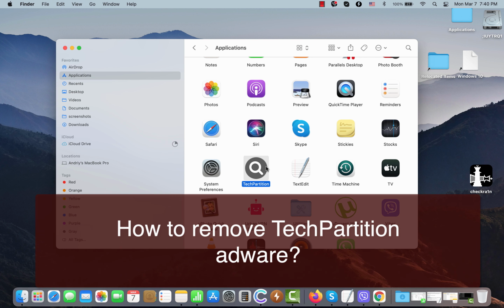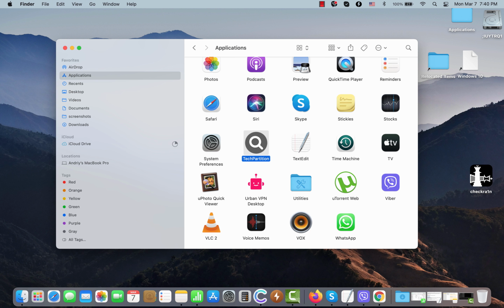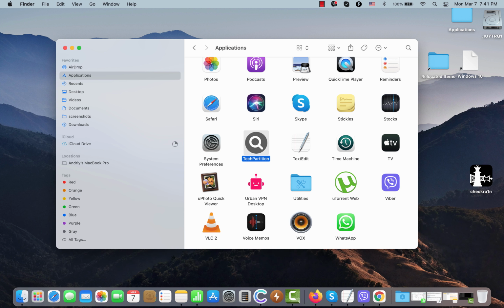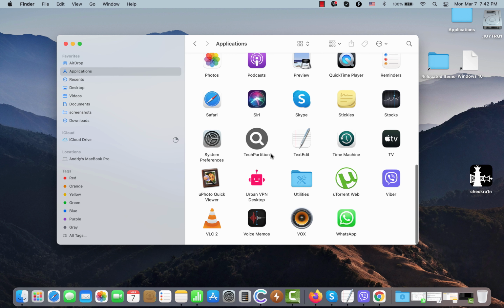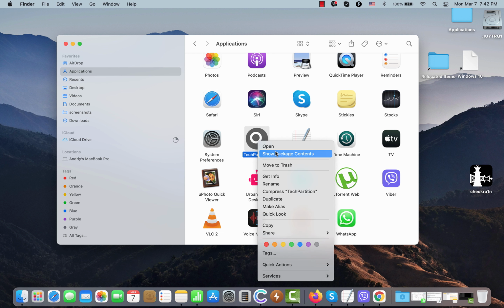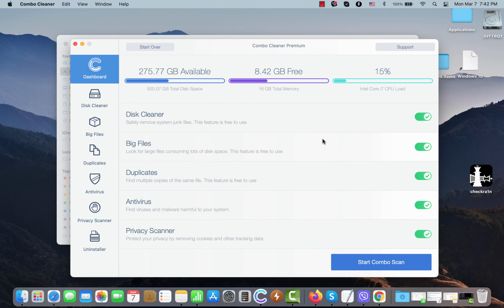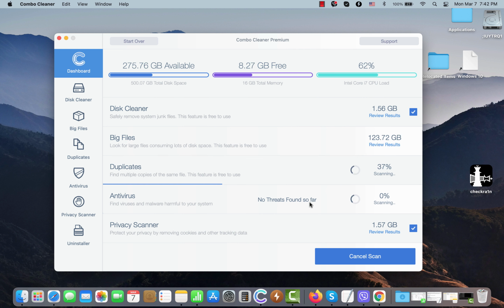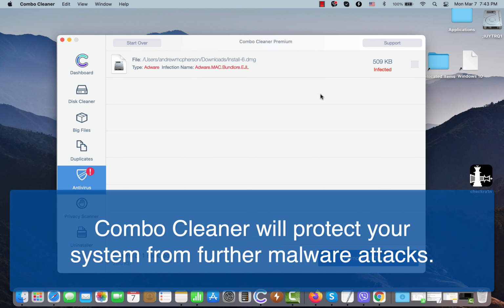TechPartition adware removal instructions (Mac).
TechPartition adware belongs to the AdLoad family. It displays ads not related to the sites that you visit. The adware may also periodically redirect you to a lot of other shady sites of a bad reputation. TechPartition adware is spread through integration with many free applications, so people may download and install it unintentionally. Combo Cleaner Antivirus